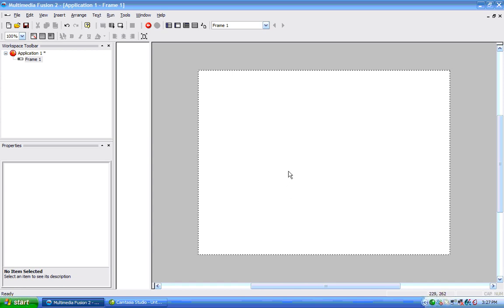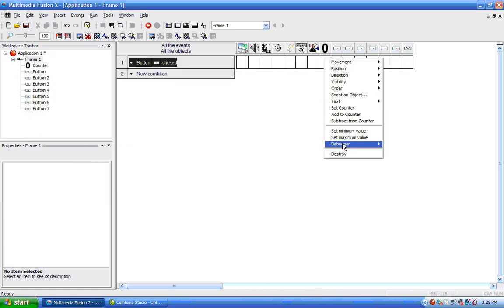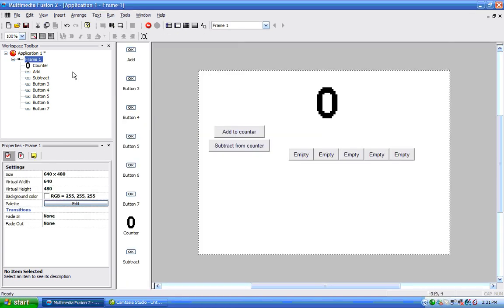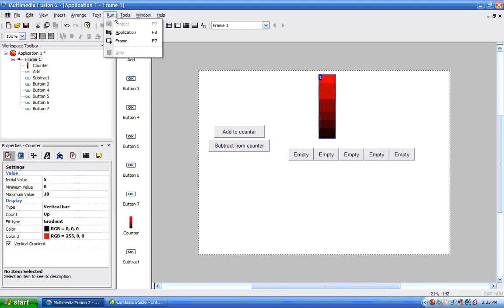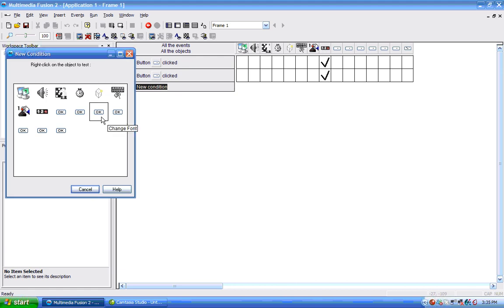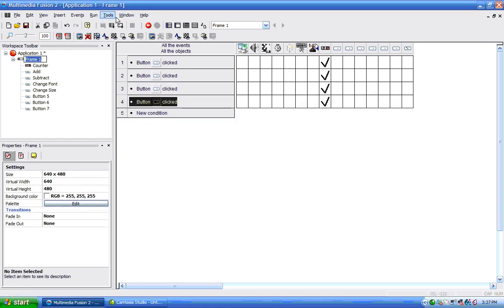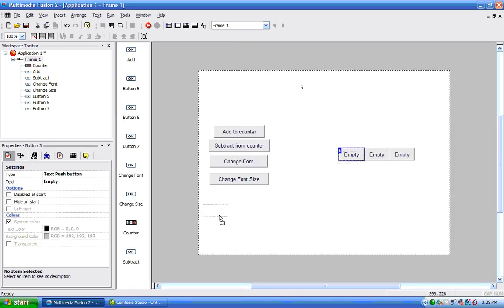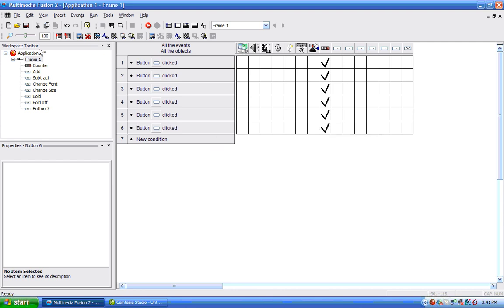MMF2 Video Tutorial 24 - Counter Object